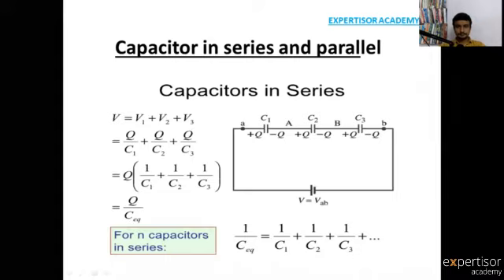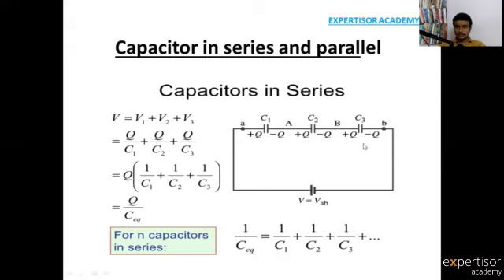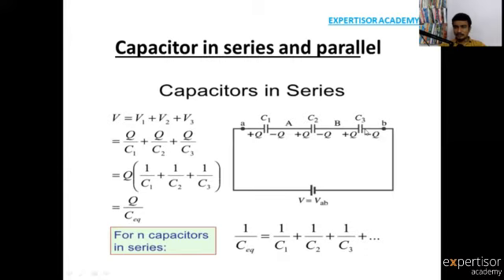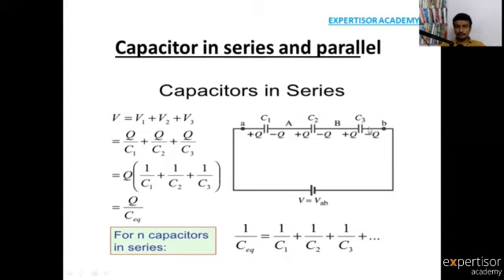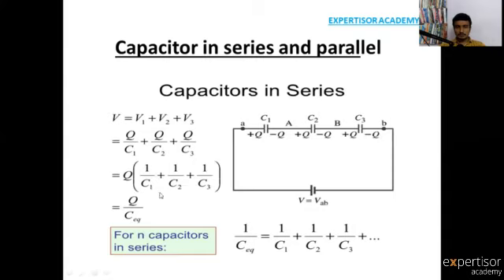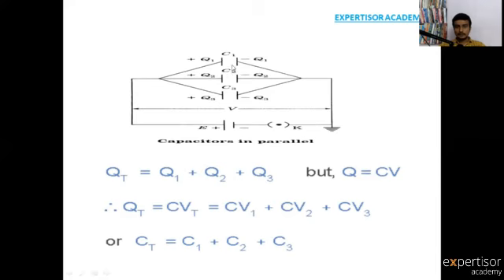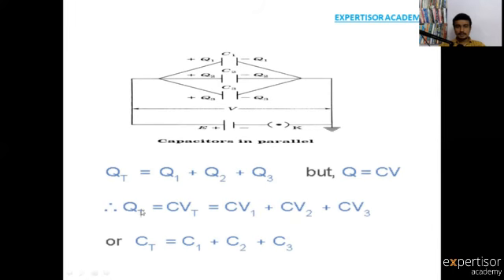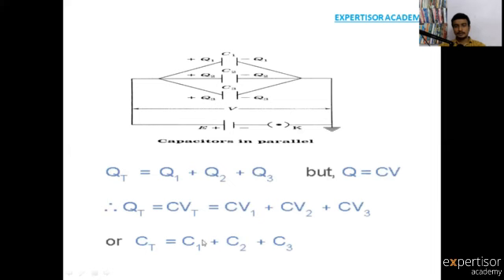Class12 Physics | Capacitors in Series and Parallel by Expertisor academy| Chapetr 1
Hi All,
This Video is about the Capacitors in Series and Parallel from the class 12 physics Tamilnadu syllabus.